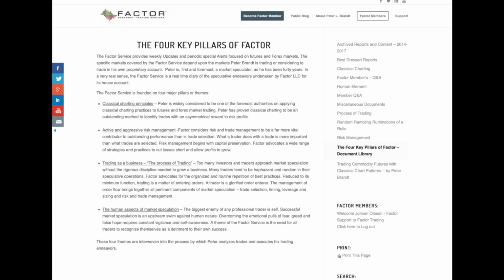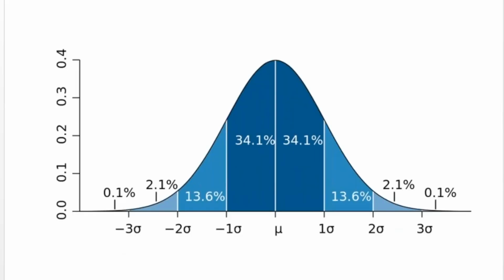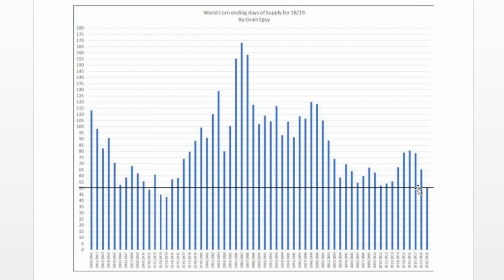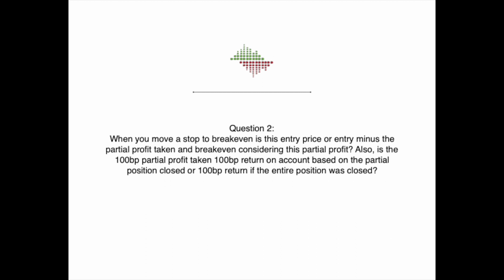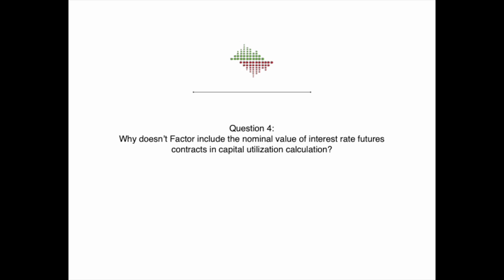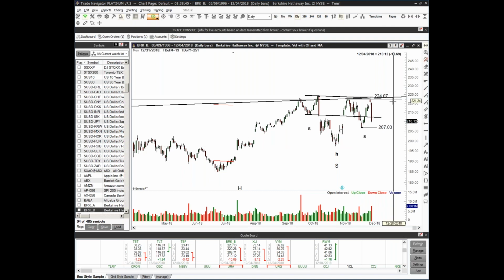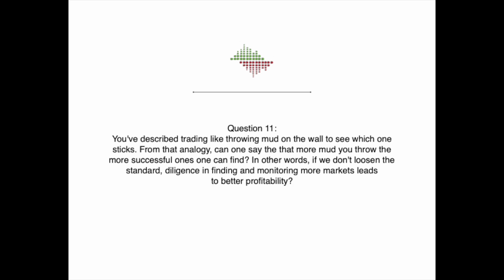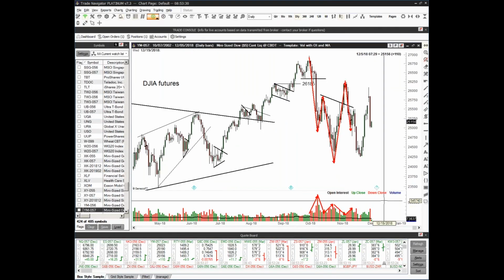Member Q&A December 2018